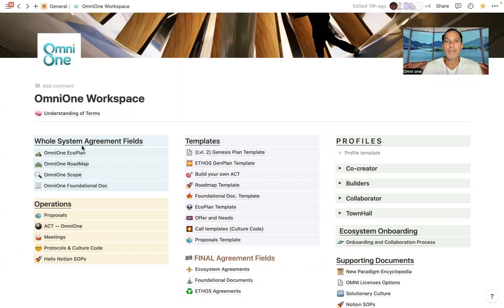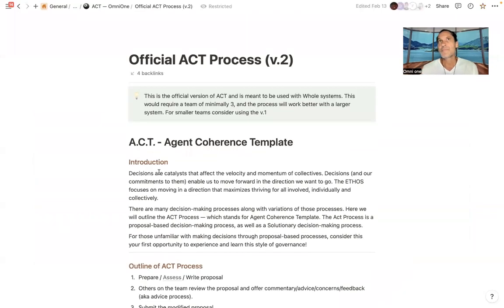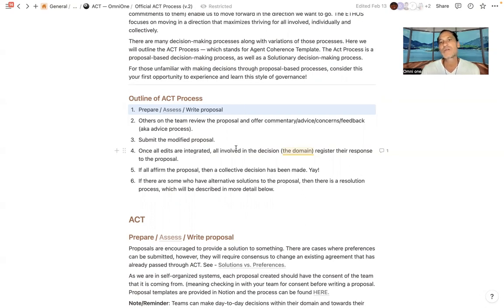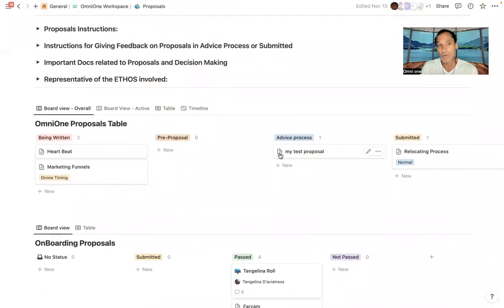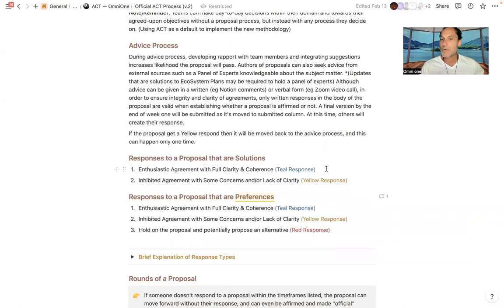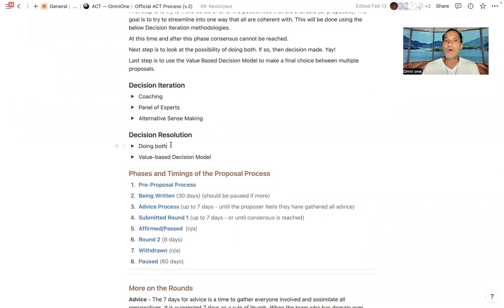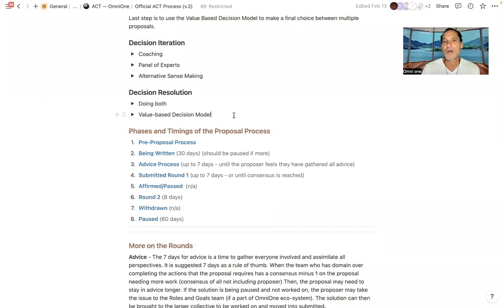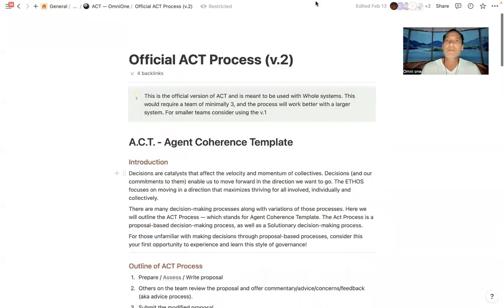FAQ ACT tutorial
Agent Coherence Template